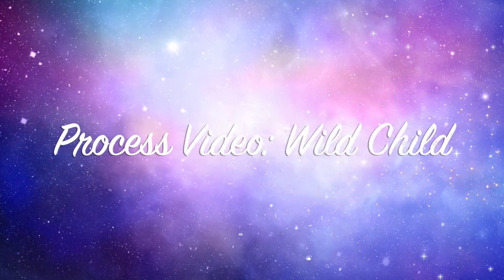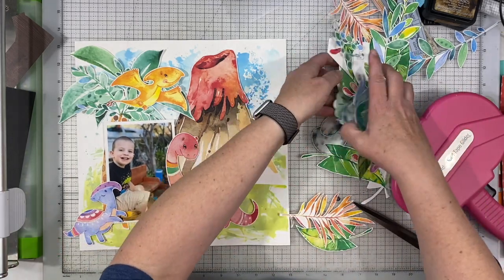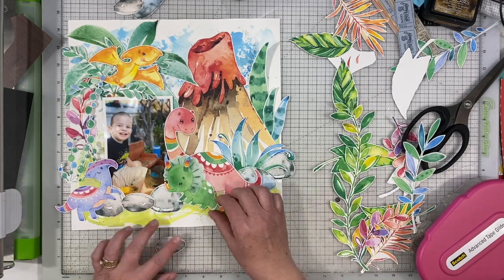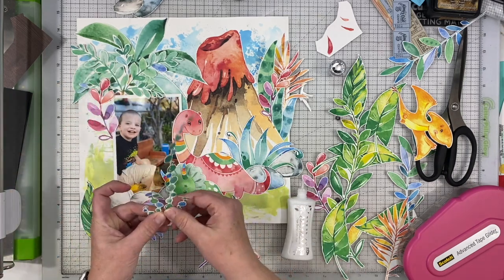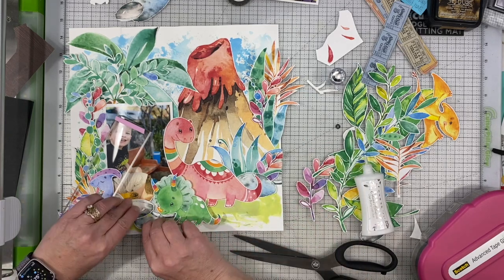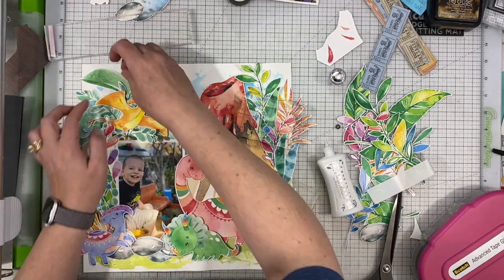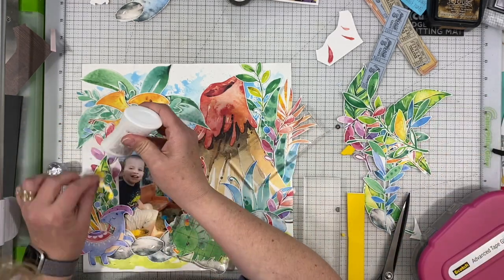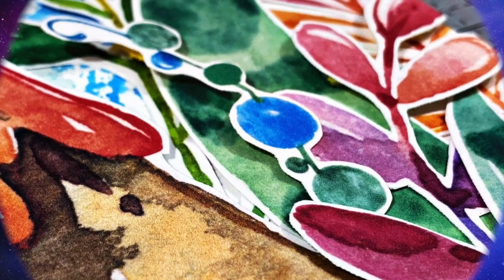Process Video: Wild Child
Thank you for spending time with me today.  If you are interested in looking up the shop I purchased the images from, here it is: